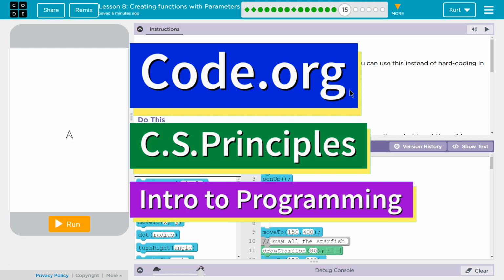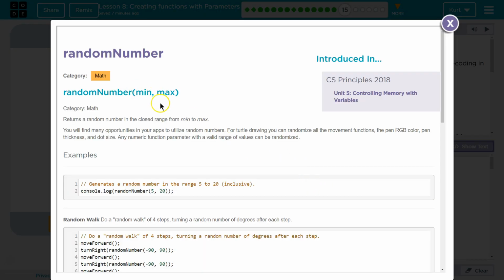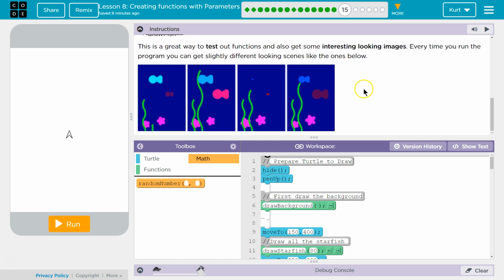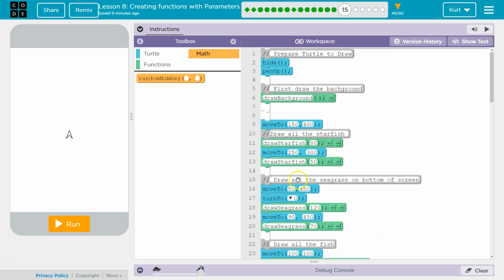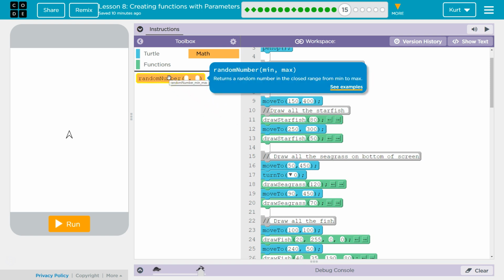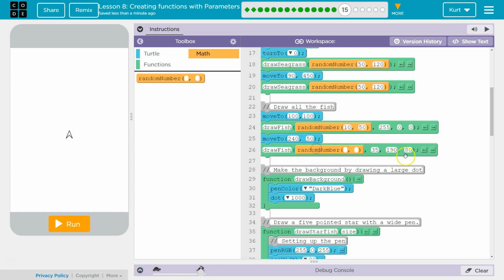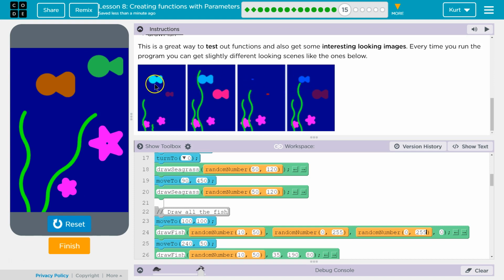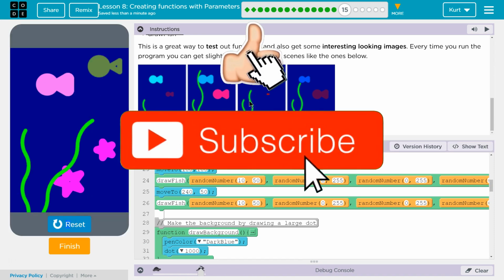Creating Functions with Parameters Lesson 8.15 Tutorial with Answers Code.org CS Principles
Creating Function with Parameters is lesson 8 from Intro to Programming, unit 3 of Code.org's C.S. Principles course, often used in AP Computer Science classrooms. Each part of the course challenges students to accomplish a new task while learning principles of computer science. In this video I walk through step-by-step how to get the right answer for this puzzle. Tutorials for other lessons is linked below.